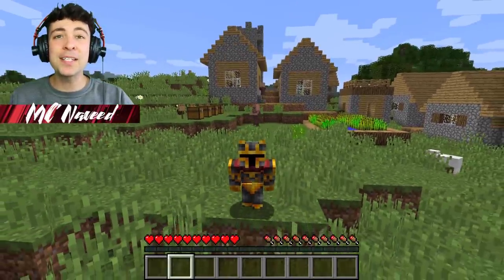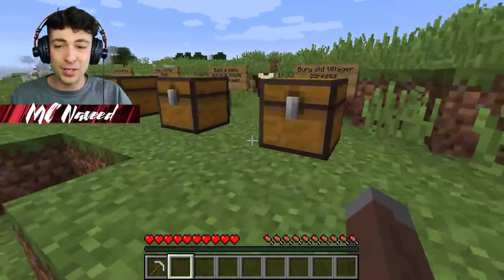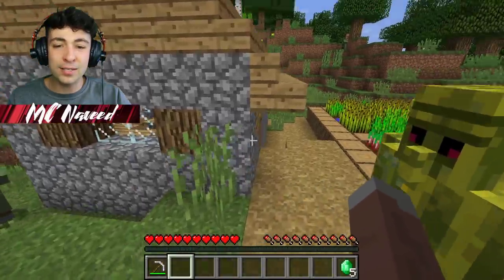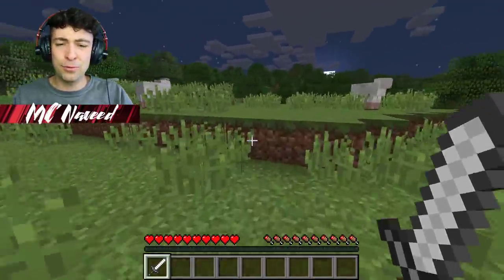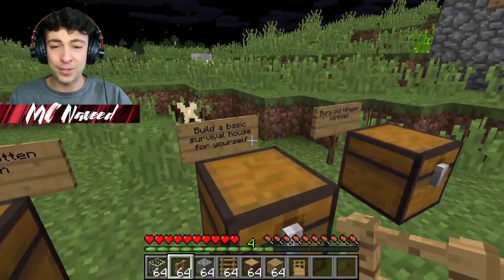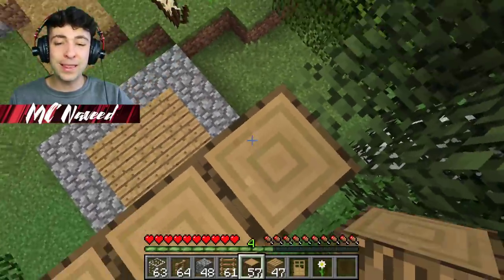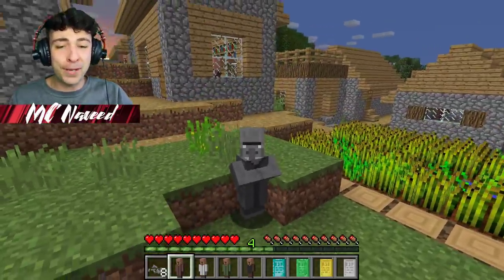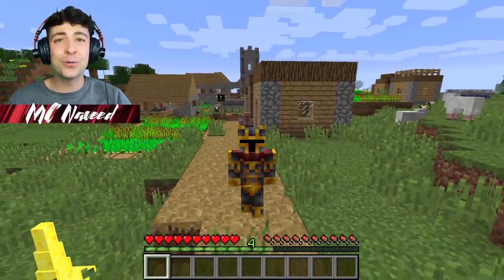Minecraft EXTREME LIFE AS A VILLAGER MOD / BUILD SURVIVAL HOUSE AND FIGHT ZOMBIE MUTANT !! Minecraft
Minecraft EXTREME LIFE AS A VILLAGER MOD / BUILD SURVIVAL HOUSE AND FIGHT ZOMBIE MUTANT !! Minecraft Mods - In todays Minecraft Villager Morph Life Mod we will become a Villager by starting as a baby mob then eventually getting older till we need to place down gravestones.